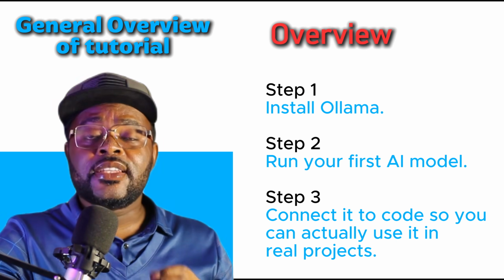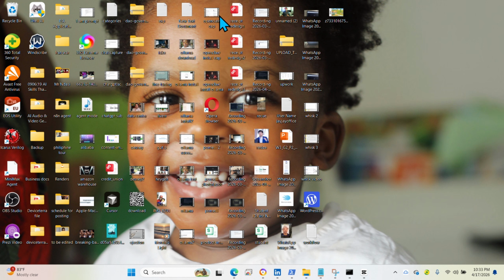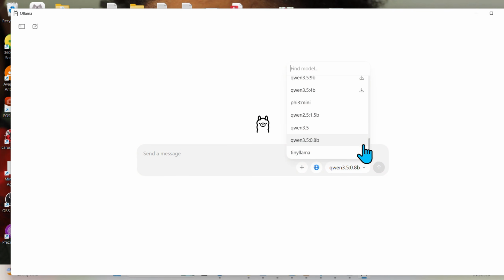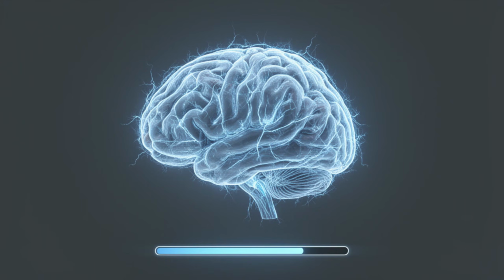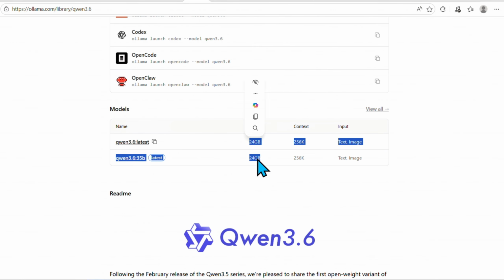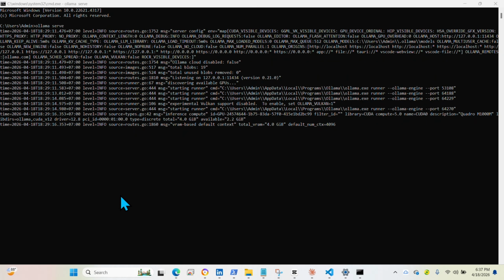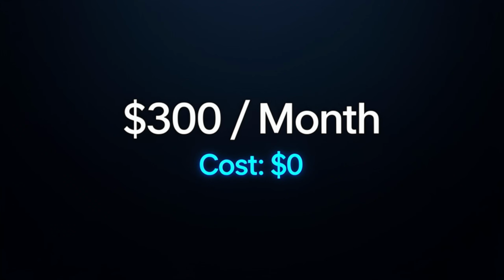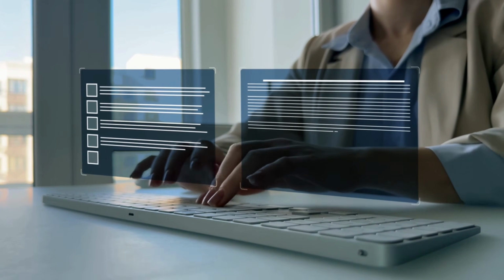Stop Using ChatGPT: Run Local AI on Any Old Laptop (No GPU Required)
What if you could run a private AI assistant on your own PC — no ChatGPT subscription, no API bills, no data leaving your machine?

In this video, I'll show you exactly how to do it in under 10 minutes using Ollama — step by step.

Here's what we cover:
→ How to install Ollama on Windows (takes 2 minutes)
→ How to run your first local AI model from the terminal
→ How to connect it to real Python code so you can actually build with it
→ Which model to pick based on your RAM (8GB, 16GB, or 32GB)
→ 9 real business use cases you can start charging for today

This isn't just a demo. By the end, you'll have a fully working local AI that you control — and your API cost will be exactly $0.

Whether you want to build AI tools for clients, automate your own workflows, or just stop paying for cloud subscriptions — this is your starting point.

⏱️ Timestamps:
00:00 Why run AI locally?
00:15 The 3-step plan
00:28 Step 1 — Install Ollama
01:03 Verify Ollama is running
01:22 How much RAM do you need?
01:44 Step 2 — Run your first AI model
02:35 Which model should you use?
02:57 What does "7B, 13B, 70B" mean?
04:07 GPU vs CPU — does it matter?
04:38 Manage your models — save disk space
05:00 Step 3 — Connect AI to your own code
05:32 Install the Python requests library
05:45 Write your first AI-powered Python script
06:36 9 businesses you can build with this
08:06 Your next step — pick one use case
08:35 What's coming next — autonomous local AI

🌍 Perfect for Low-Connectivity Areas: This setup is ideal if you’re dealing with high data costs or unreliable internet. Once you download the models (like Llama or Mistral), you can use them 100% offline. No data required for chatting, summarizing, or transcribing.